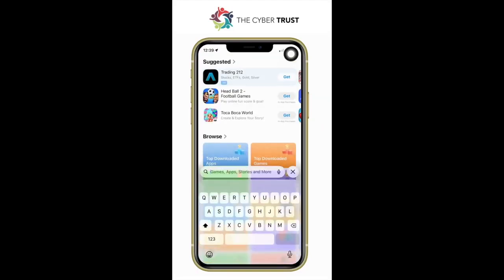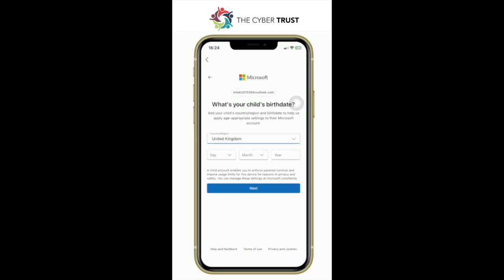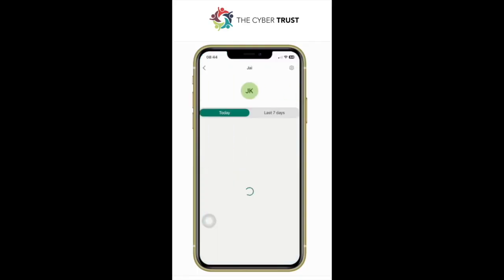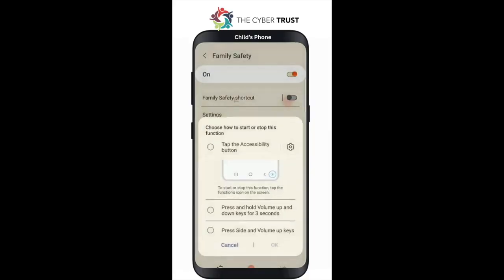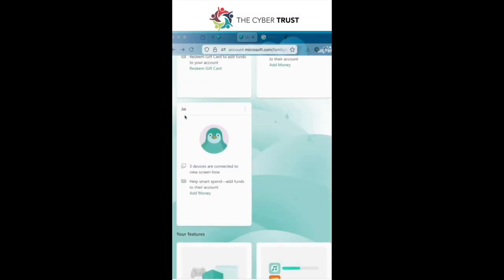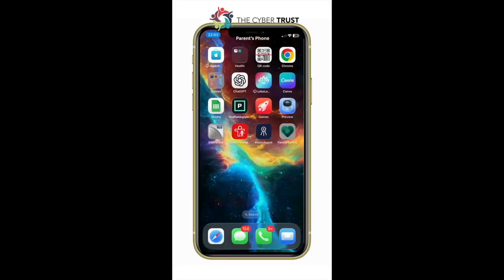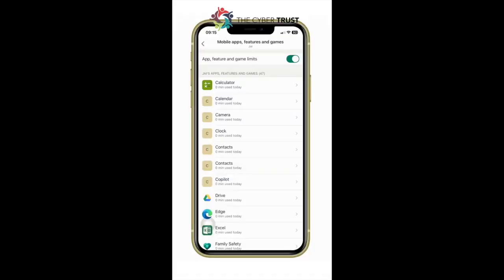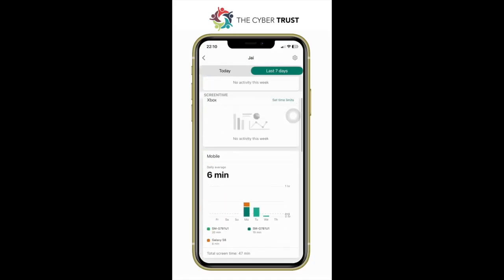Microsoft Family The Cybertrust Internet Monitoring Project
A step by step video showing installation, configuration and use of the Microsoft Family Safety tool